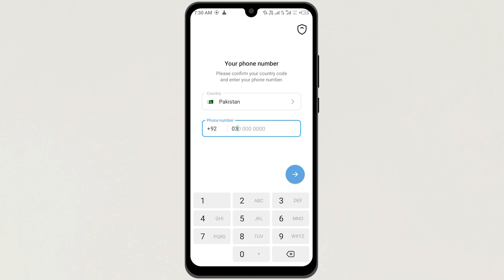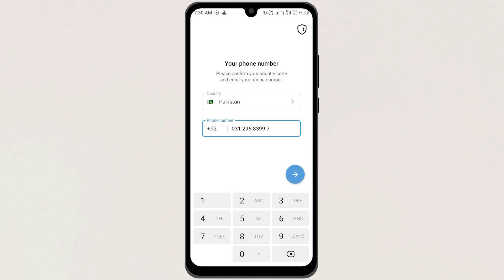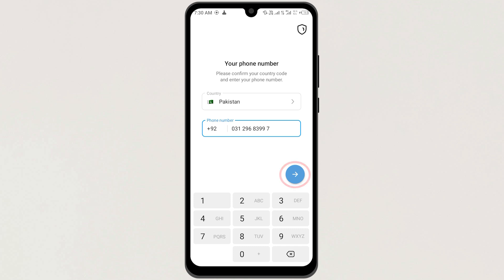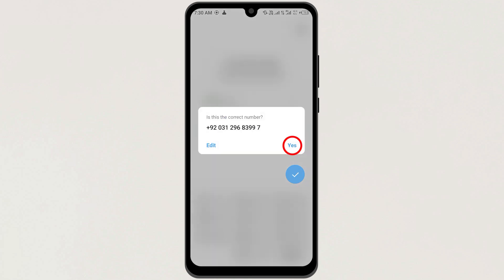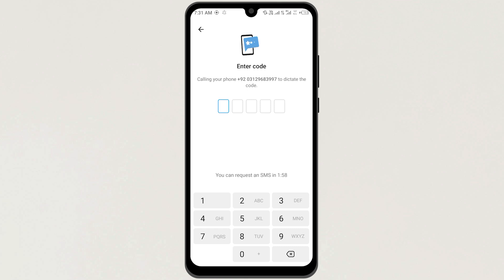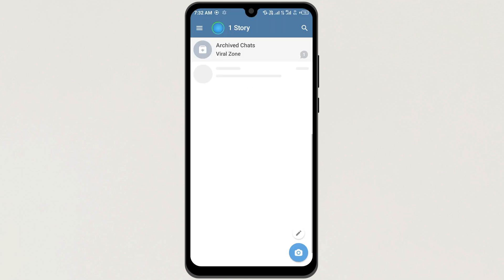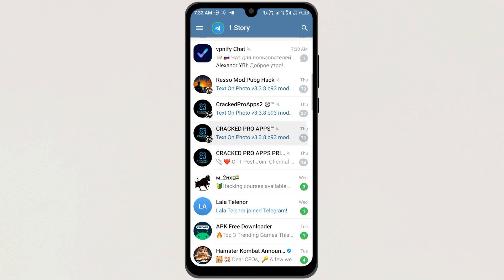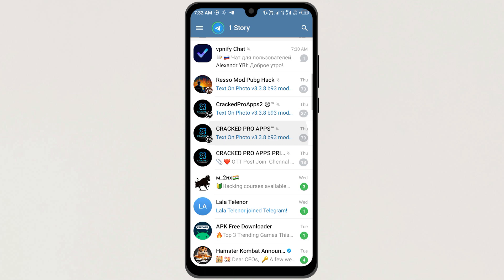How to Login Telegram Account Without Email Address (Works in 2025!)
NordVPN.

Follow these simple steps to access your account securely and effortlessly.